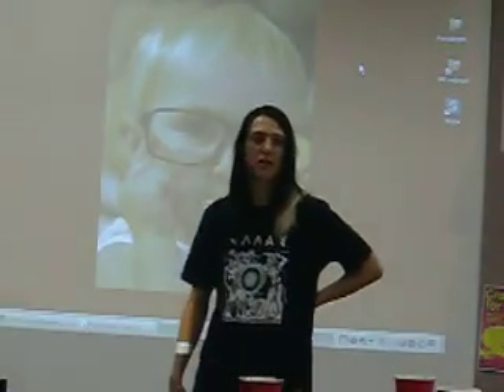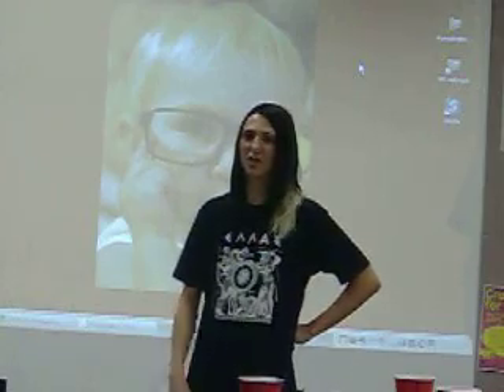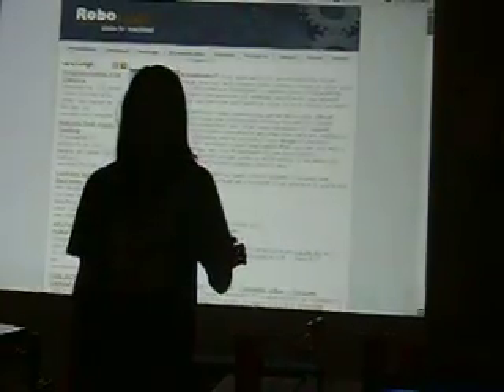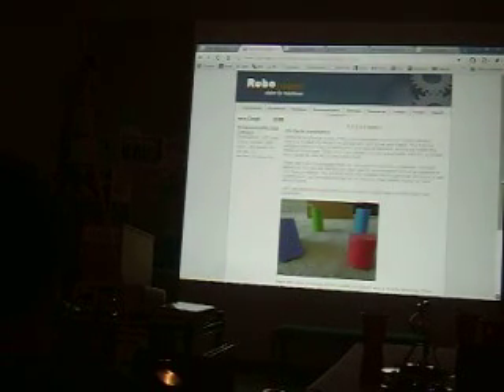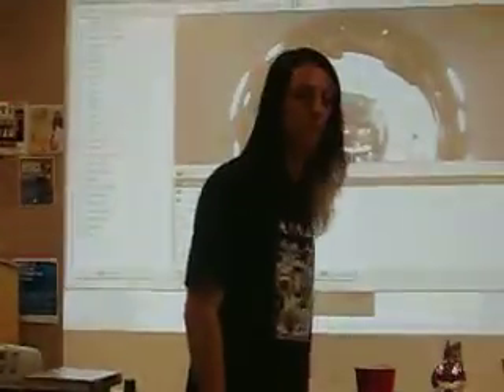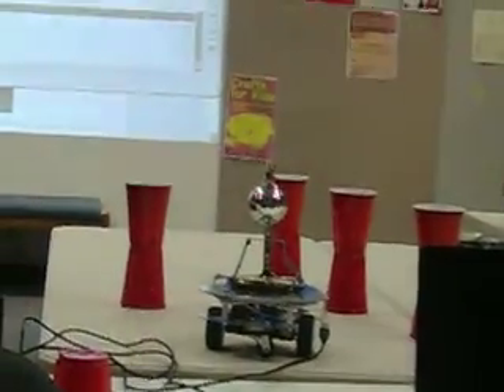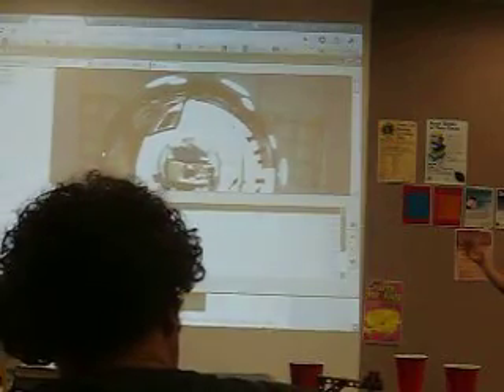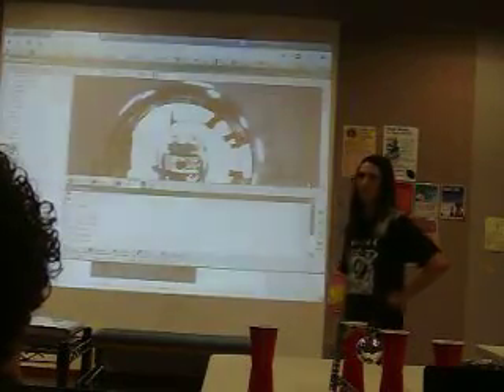Robo Realm Intro Presentation 1 of 5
August Meeting presentation on Robo-Realm from Adam and Jay